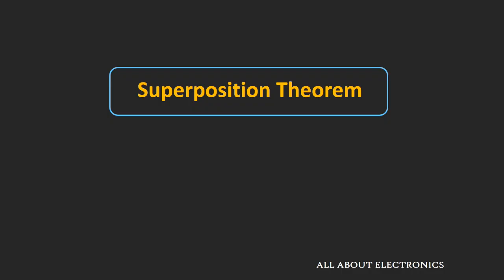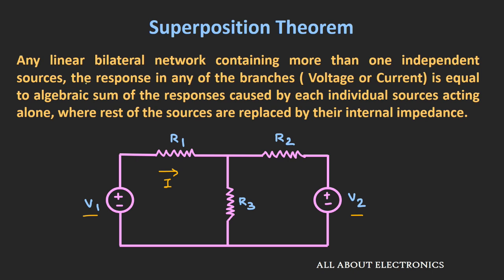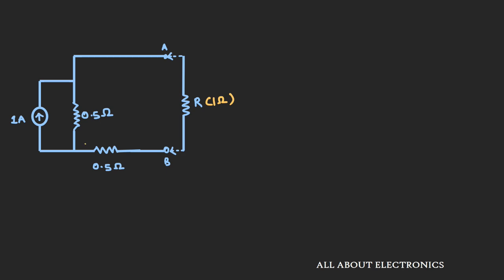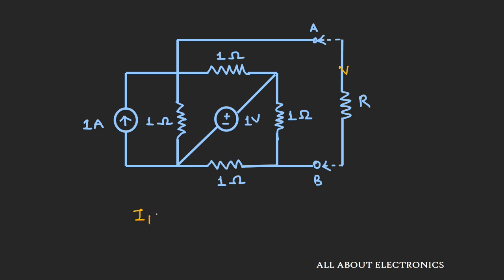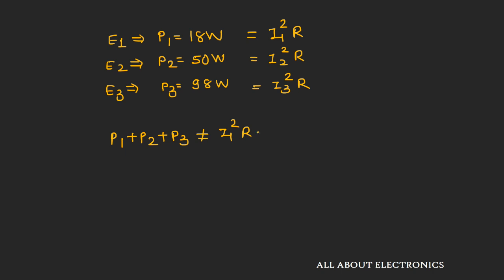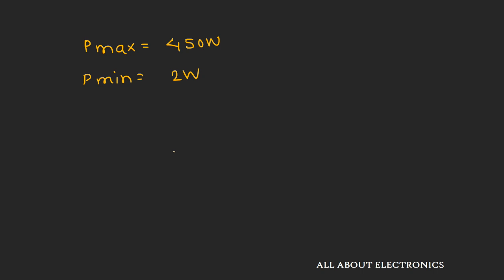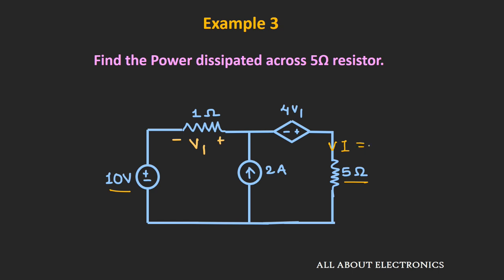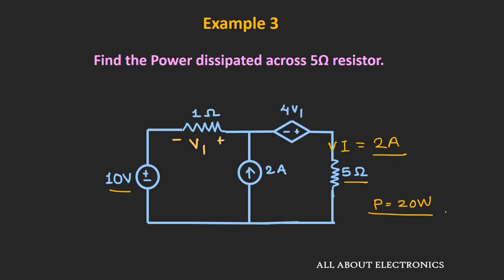Superposition Theorem Explained (with Examples)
In this video, Superposition Theorem is explained with examples.

So, in this video, first, Superposition Theorem is explained using one example of an electrical circuit and then three examples based on this Superposition Theorem has been solved.

Superposition Theorem Statement:

Any linear bilateral network containing more than one independent sources, the response in any of the branches ( Voltage or Current) is equal to the algebraic sum of the responses caused by each individual sources acting alone, where rest of the sources are replaced by their internal impedance.
So, ideal voltage source will be replaced by a short circuit and ideal current source will be replaced by an open circuit.

This Superposition Theorem is quite useful when circuit contains more than one independent AC sources with different frequencies.

To apply this Superposition Theorem, the network or circuit has to be linear and bilateral.
To, know about linear and bilateral network check my other video on Classification of Electrical Networks

This Superposition Theorem cannot be applied for the power calculations, which is the limitation of this Superposition Theorem.

If the circuit contains any dependent source, then during the Superposition Theorem analysis, all the dependent sources are kept on. Or in another way, we can say that dependent sources are not turned off during the analysis.

The timestamps for the different topics in the video is given below.

2:23 Superposition Theorem Statement

4:21  Example 1 (With Current Source)

8:34  Example 2 (Power Calculation)

13:31  Example 3 (With Dependent source)

This video will be helpful to all student of science and engineering in understanding the Superposition Theorem in the electrical circuits.